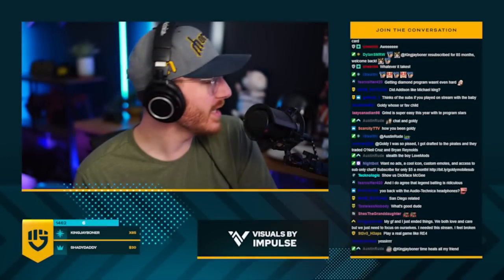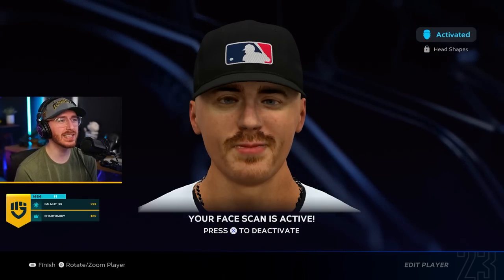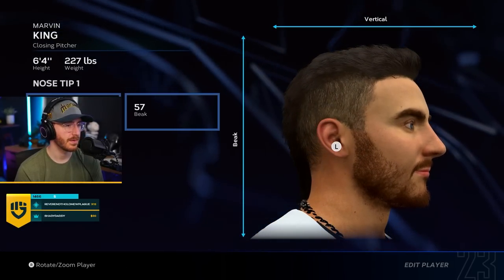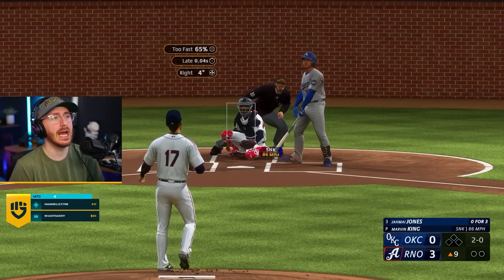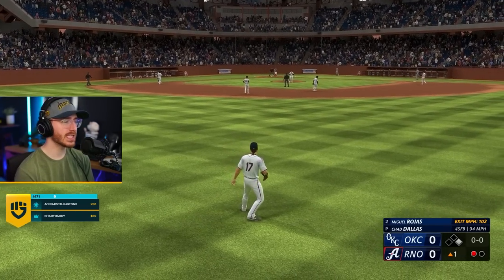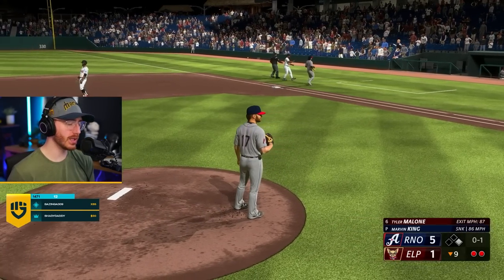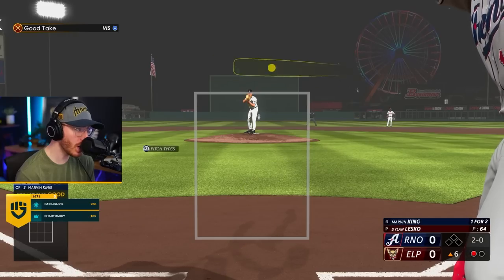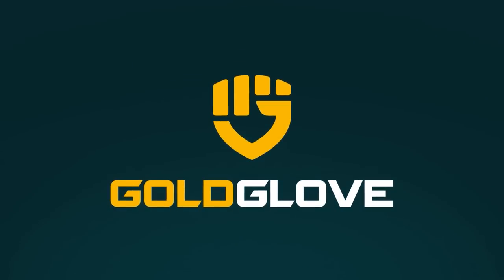MLB The Show 23 - Road to the Show - Part 12 - NEW FACE SCAN!